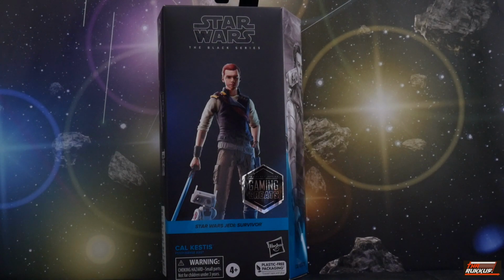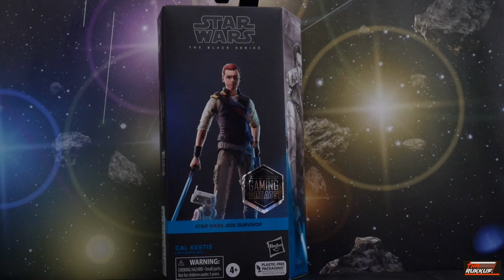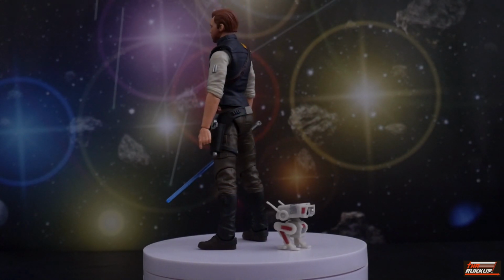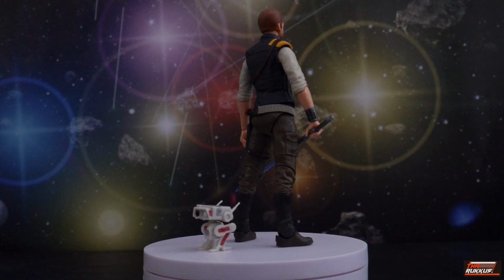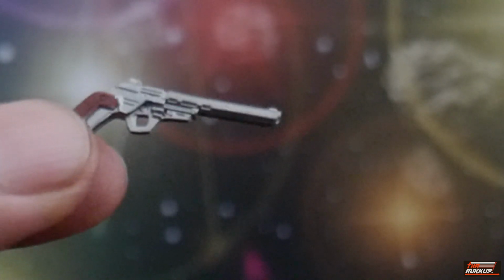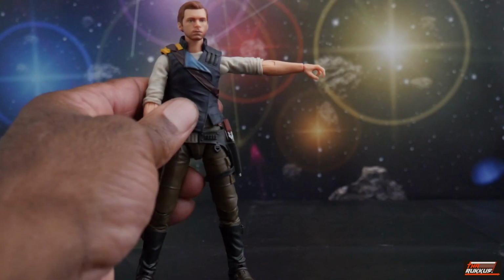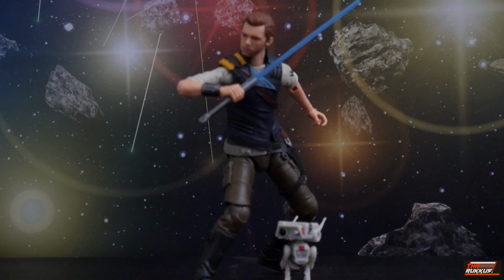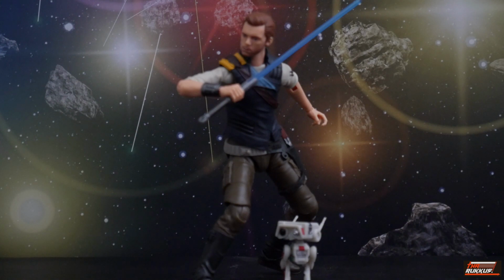Star Wars: The Black Series Gaming Greats Cal Kestis Jedi Survivor